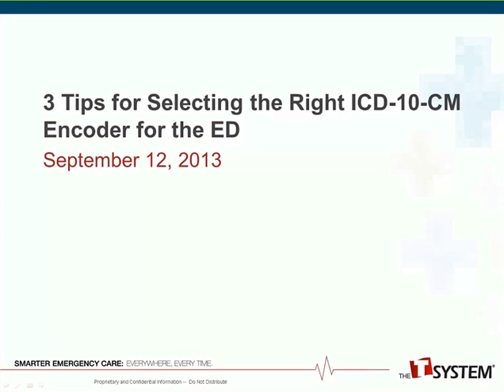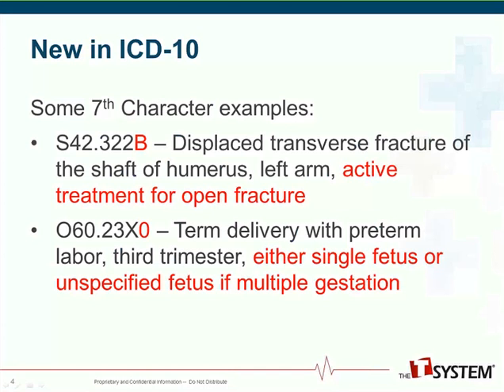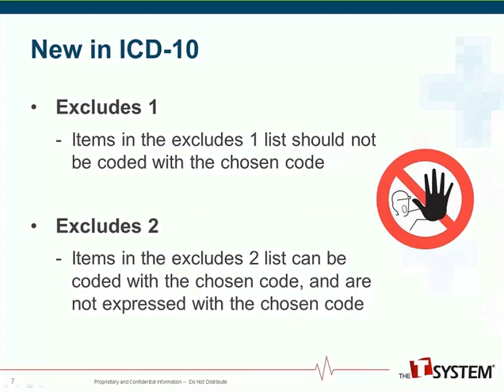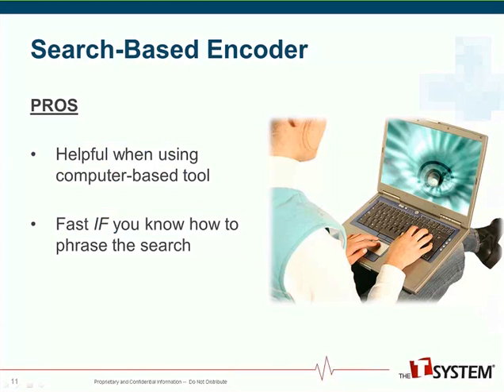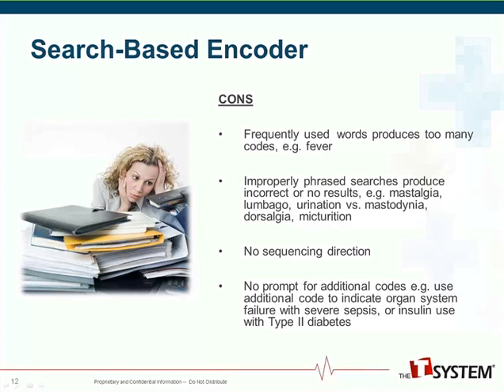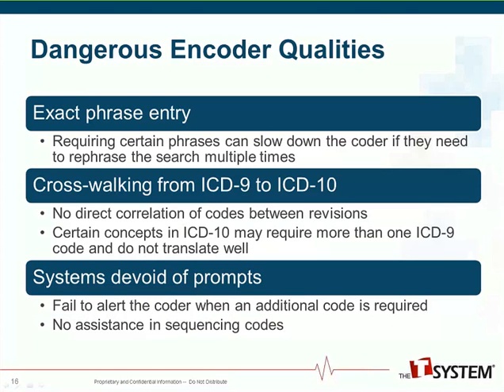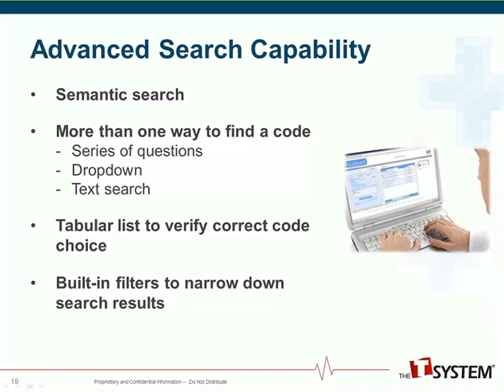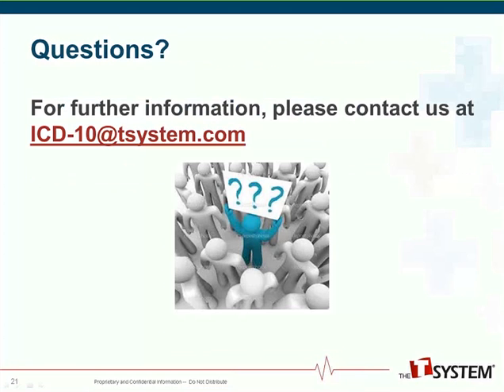Tips for Selecting ICD-10 Encoders for the ED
During this complimentary webinar, Elizabeth Morgenroth, CPC, Revenue Cycle Business Analyst, will review:
1. Pitfalls of some common encoder types
2. Specific, dangerous qualities to avoid such as exact phrase entry
3. Important features, including auto-sequencing and natural-language search